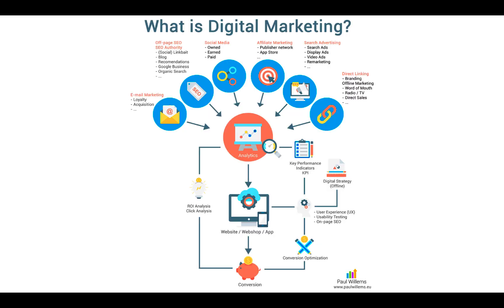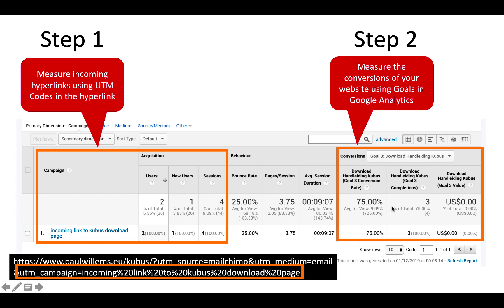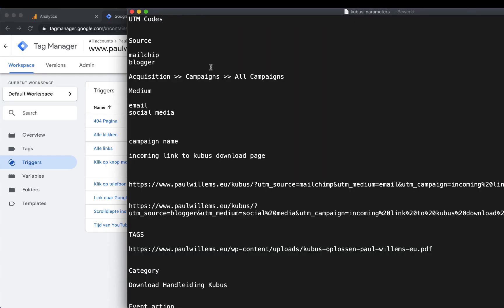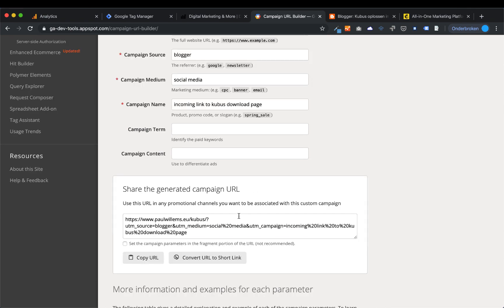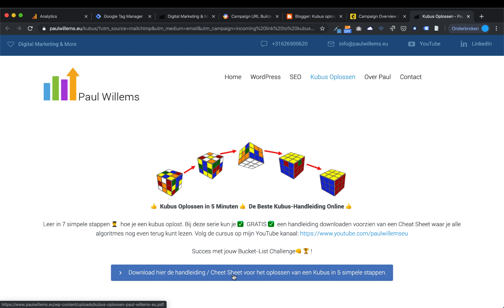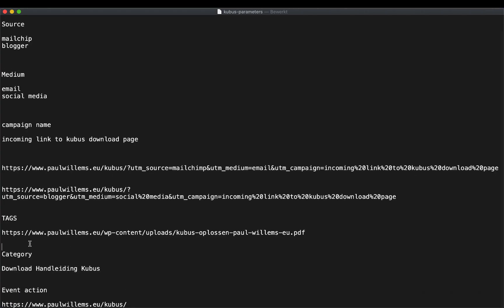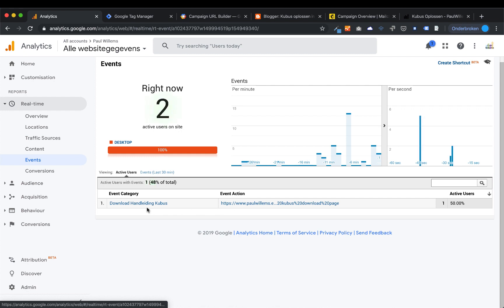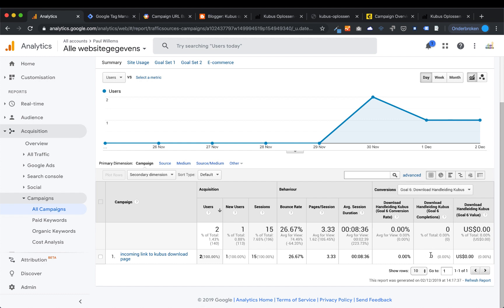Track the Customer Journey Touchpoints with Google Analytics & Google Tag Manager.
Measure a visitor to your website from the moment they click on a link to your website to the moment they make a conversion. In this video I will show you how you can follow your visitors throughout the Customer Journey using UTM codes, Events and Goals. I'll explain how to track your website visitors. Then I'll explain how to set this up by creating the right UTM codes, creating events and making the right Goals. Then I show you step by step how to configure every step on Google Analytics and Google Tag Manager. Good luck to you!